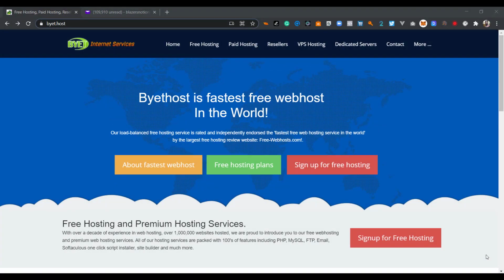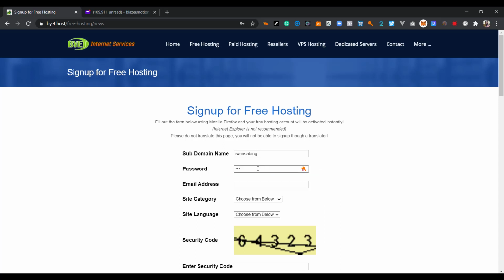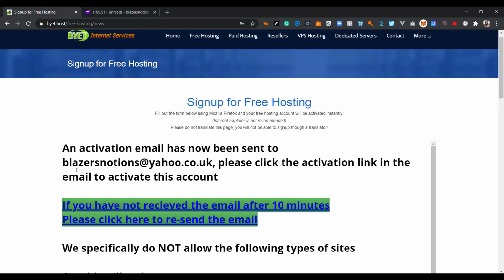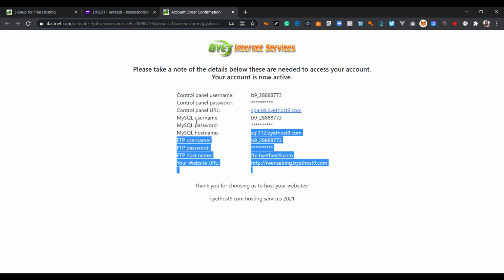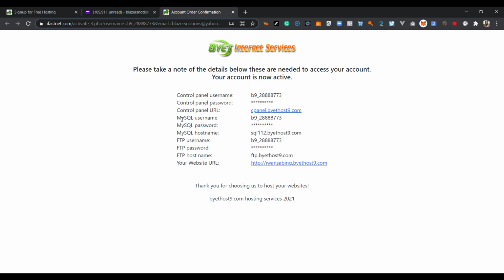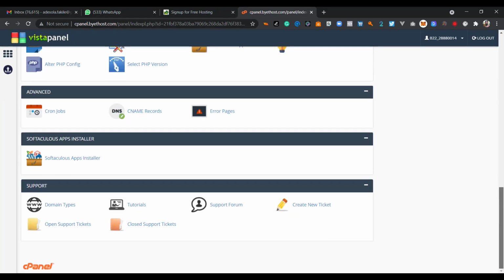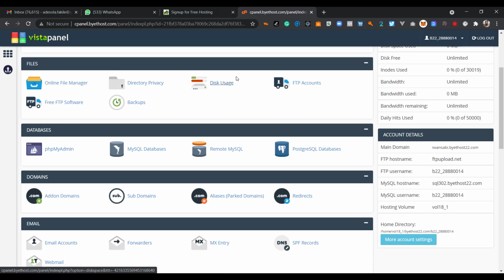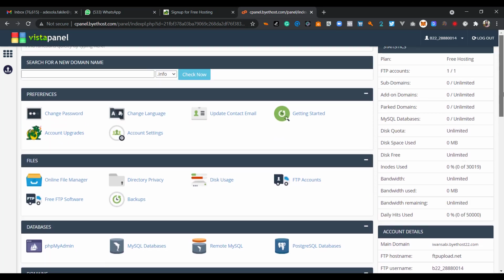Getting your free hosting account